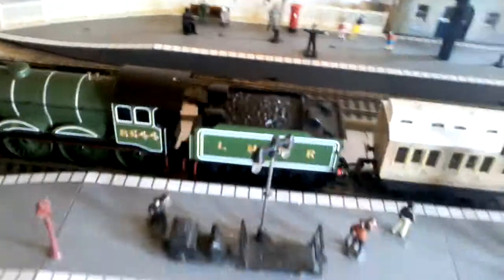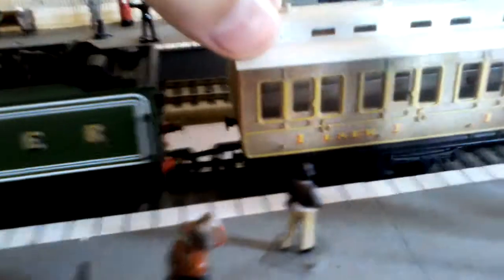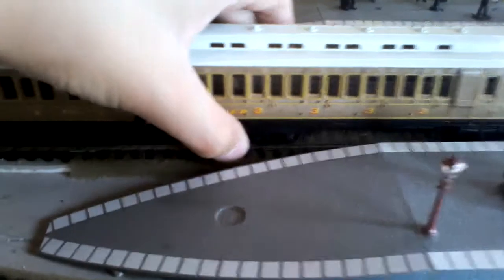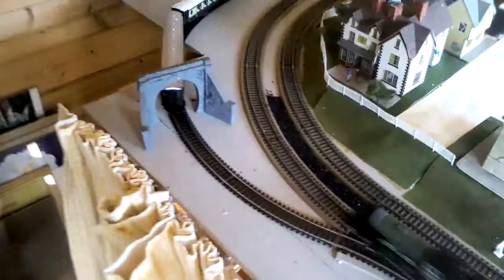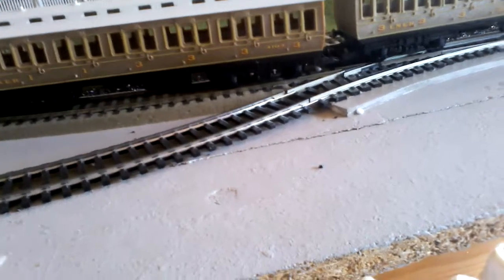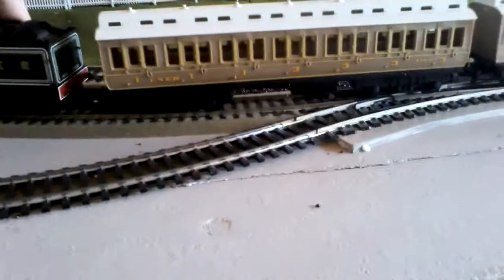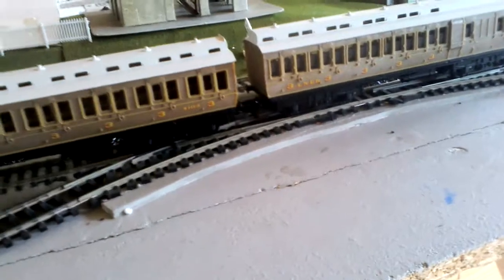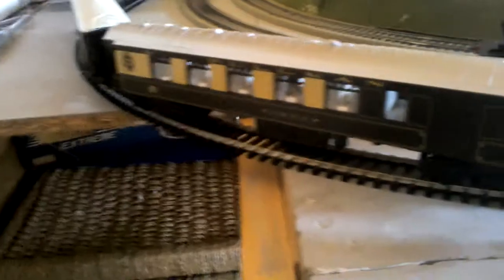Flying Scots man review #4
See it fail epicly